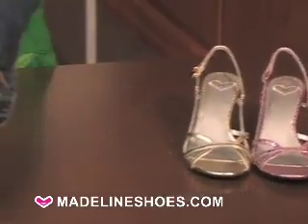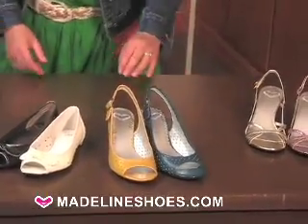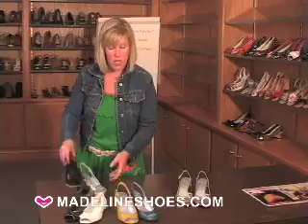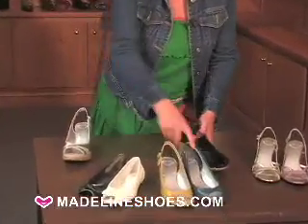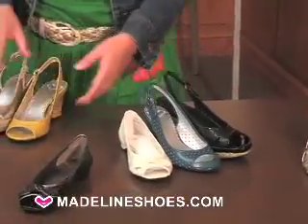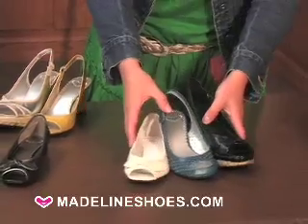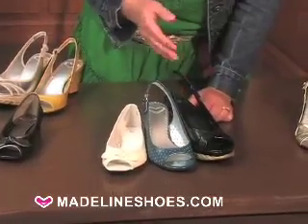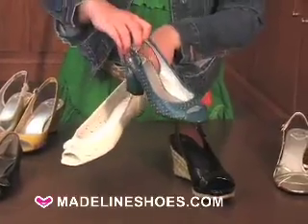madeline 3 of 3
Madeline Q1 forecast for 2008, Consolidated Shoe Company.